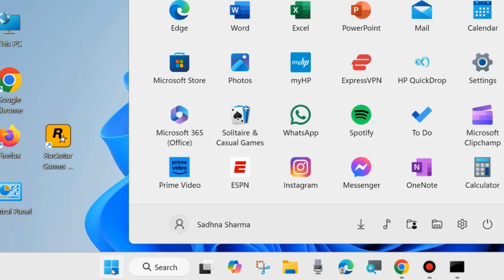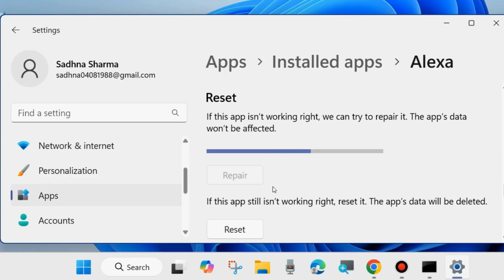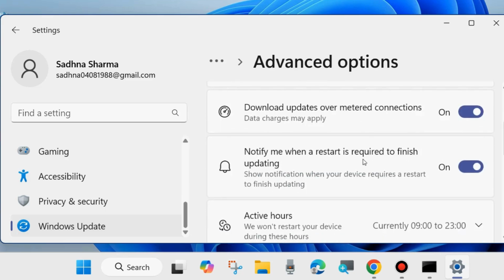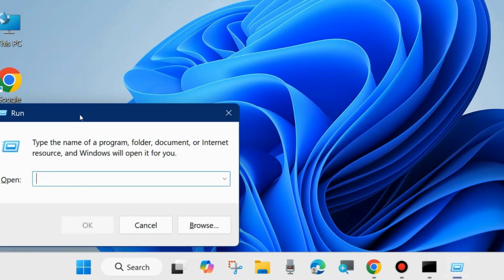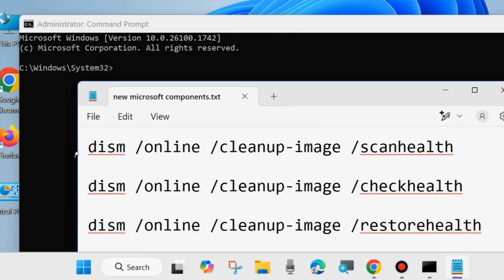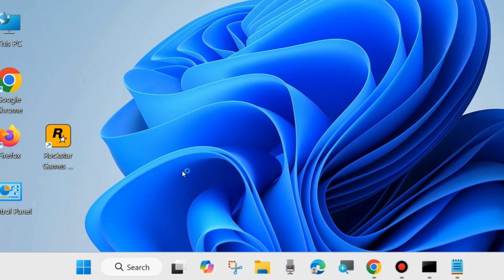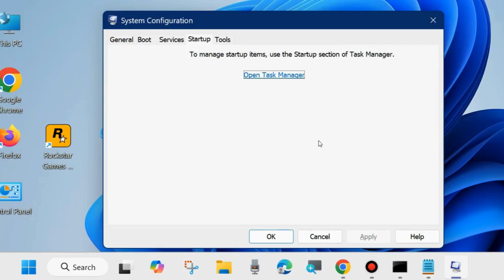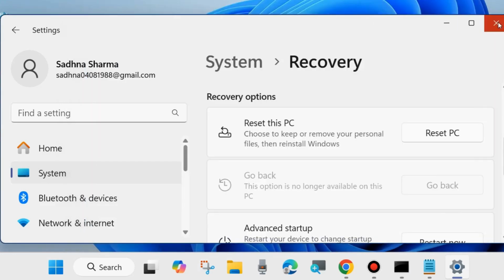Another Instance Is Running Error on Windows 11 / 10 Fixed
How to Fix App Error Another Instance Is Running Error on Windows 11 / 10